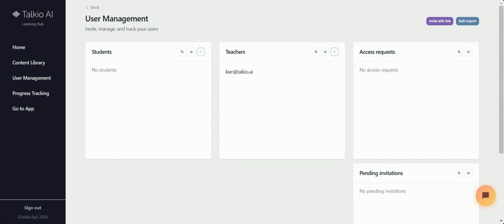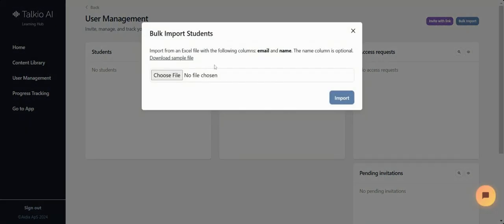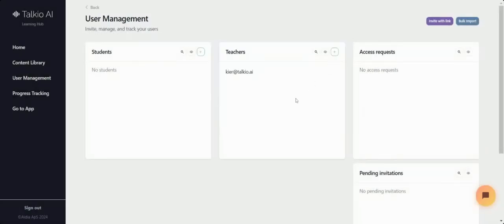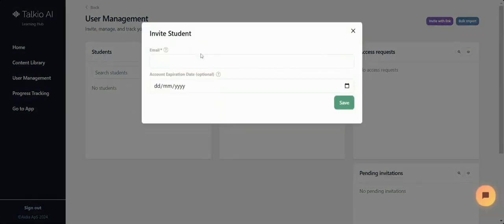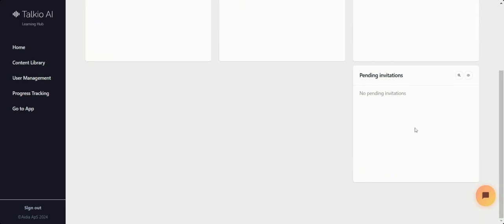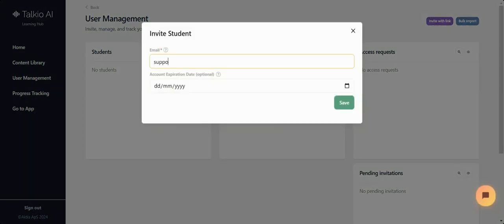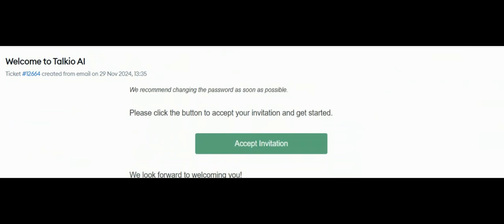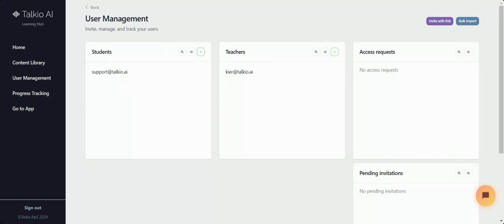Talkio Learning Hub: User Management Guide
Discover how to use the Talkio Learning Hub to invite students or employees to your organization. This guide covers three methods: email invitations, shareable links, and bulk invites via spreadsheets.